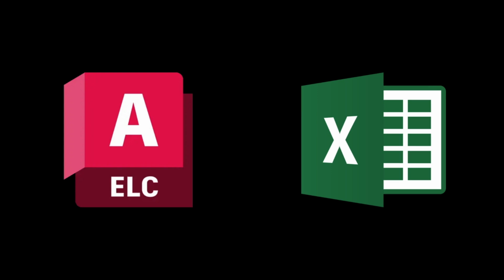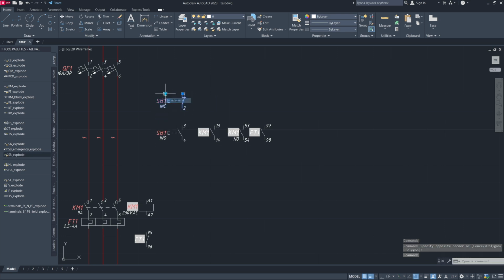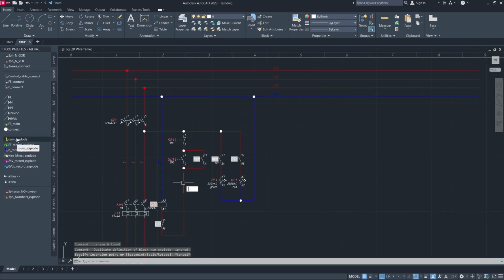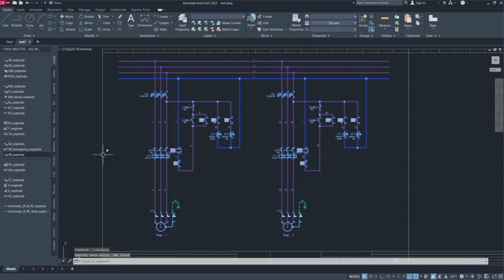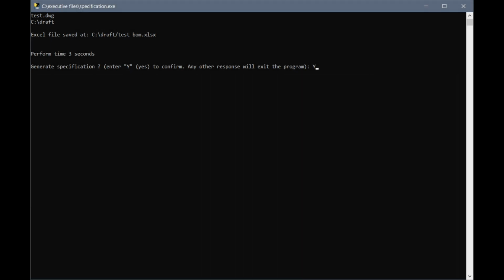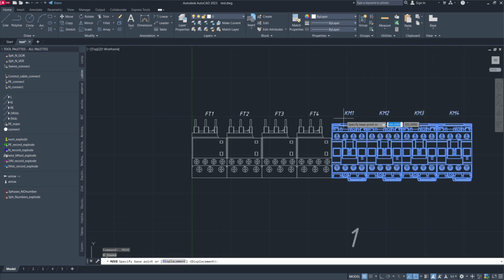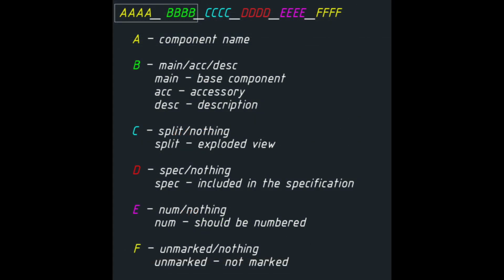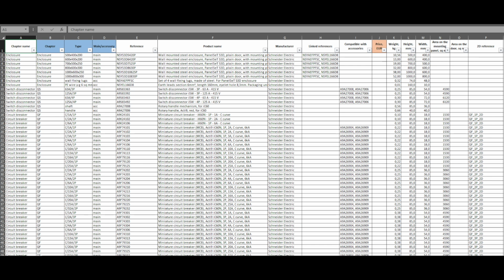Electrical schematics in AutoCAD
This episode provides a cheap and simple approach to creating electrical schematics for CP, DB, etc. Feel free to send me a message to get the files or discuss your case.